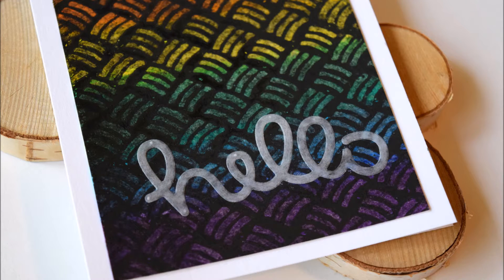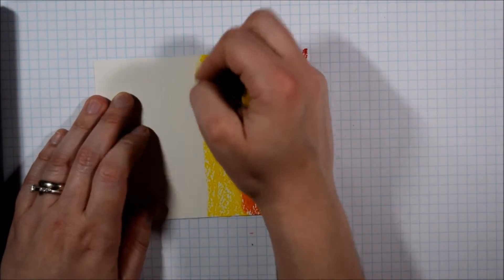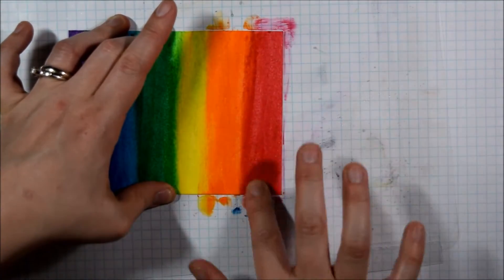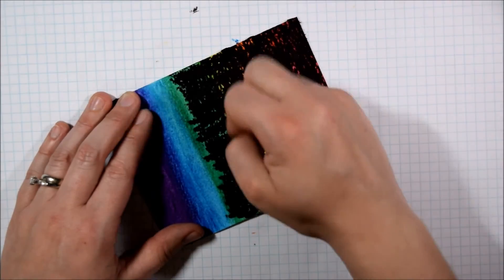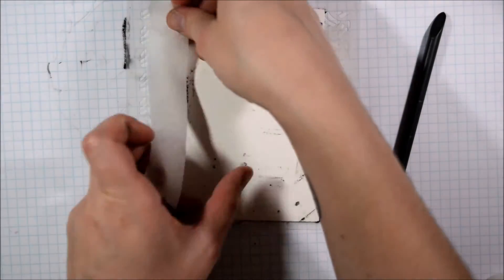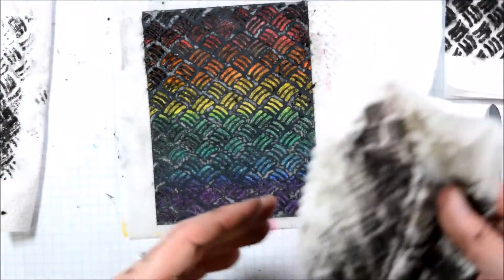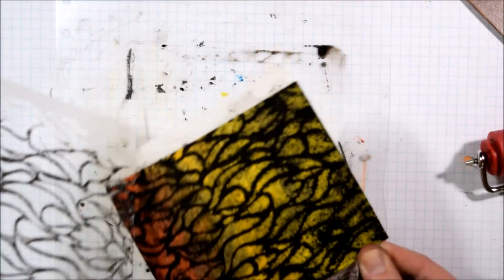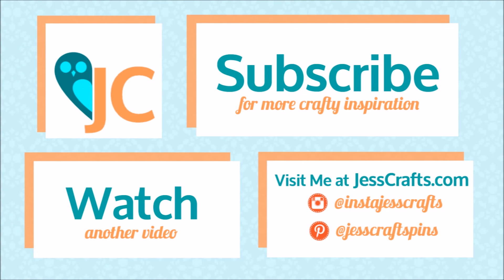Color Lifting with Stencil Girl Stencils and Prima Water Soluble Oil Pastels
This video shows how to use Prima Water Soluble Oil Pastels with stencils from Stencil Girl.